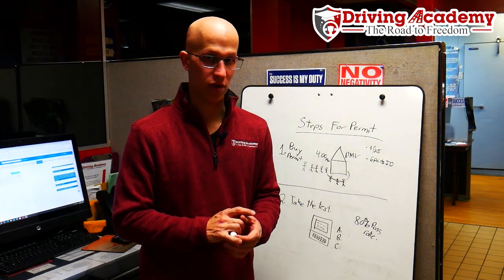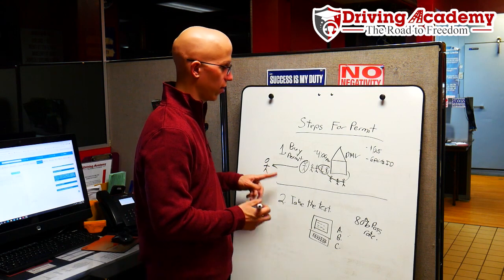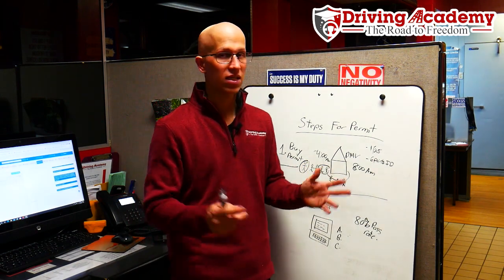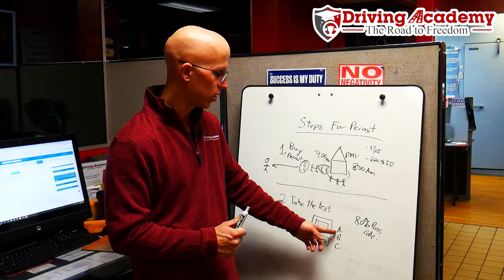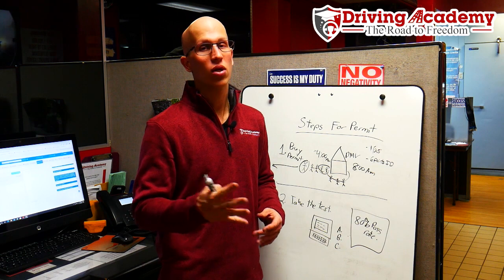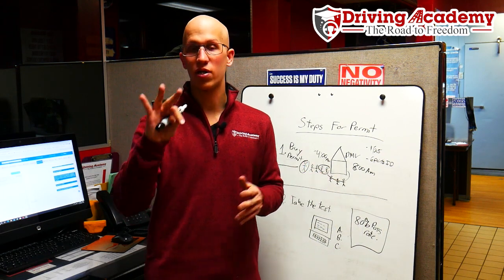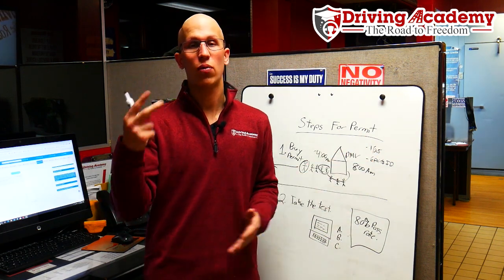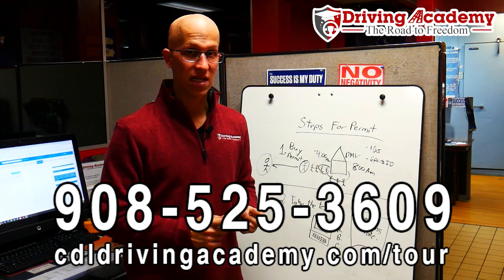How to Get a CDL Permit When the DMV is BUSY! - Driving Academy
Driving Academy

The dmv is very busy these days, especially for those attempting to get a CDL. Jonathan from Driving Academy is here to show you how to get a CDL Permit in NJ, given the new regulations. If you are looking to get a CDL and want to train with only the BEST Driving school, give us a call TODAY to get started!

200 East Edgar Road, Linden NJ